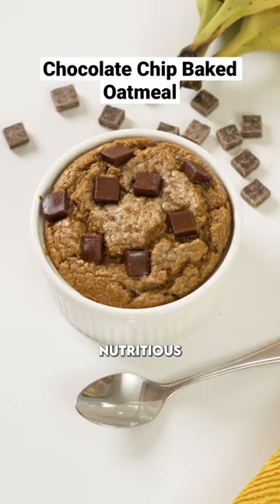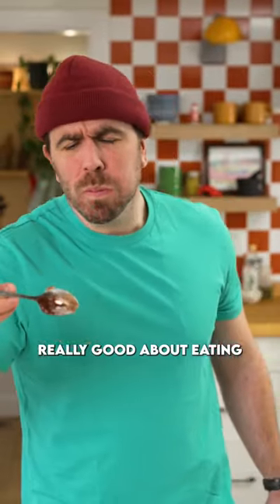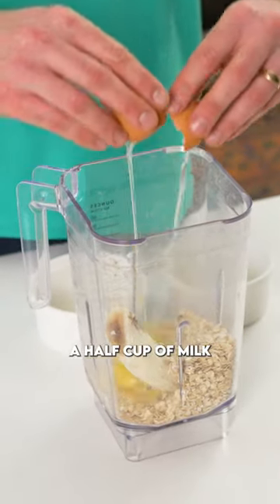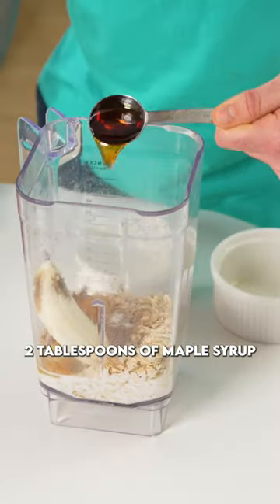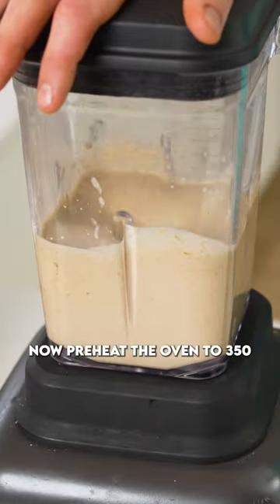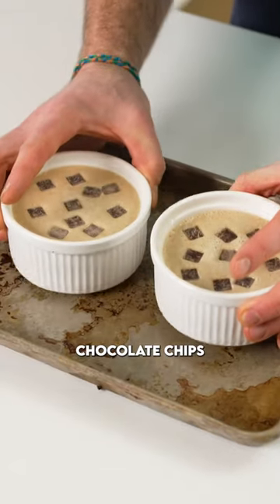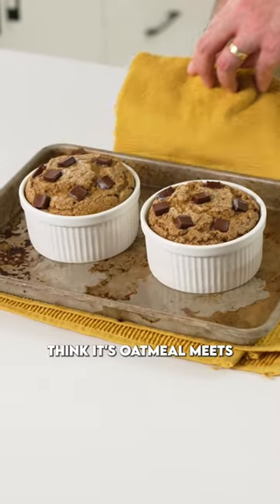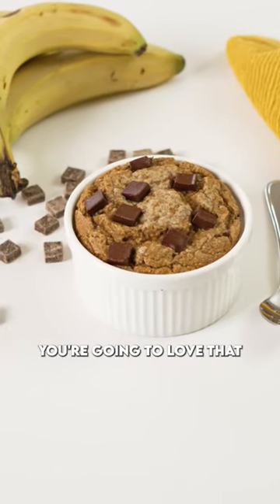How to Make “Chocolate Chip Baked Oatmeal” 🍪🤤